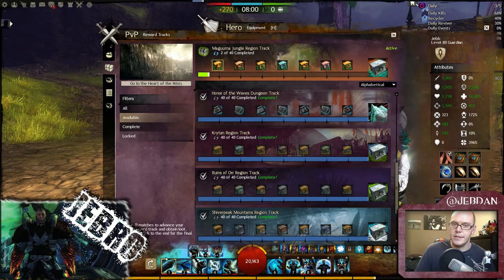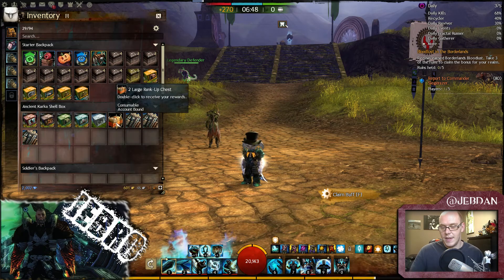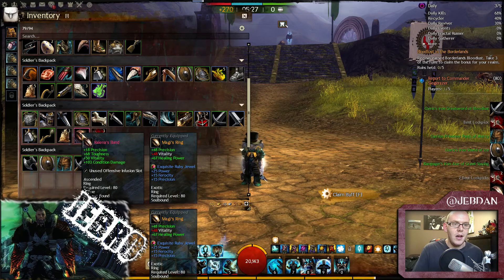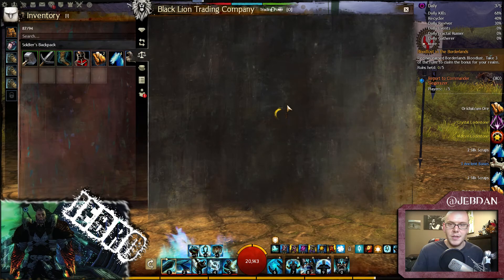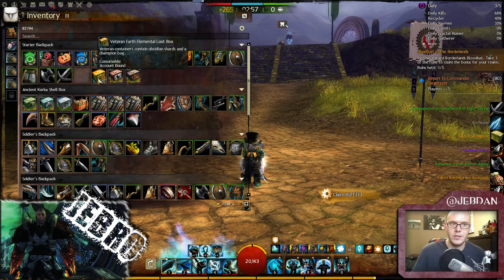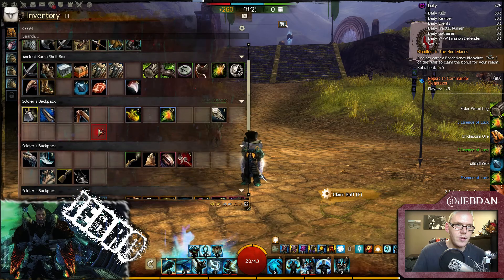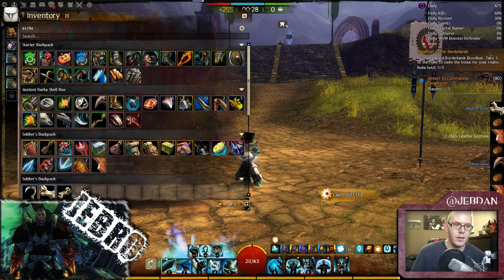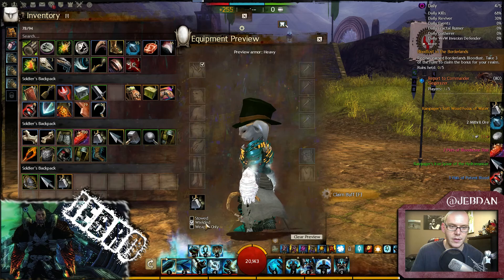GW2 Krytan Region SPVP Reward Track. Jebro gets involved! Magic find 390%! PVE GW2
Krytan Region Reward track chests, opened LIVE by Jebro! What does he get with 391% Magic find?

Thanks again!!